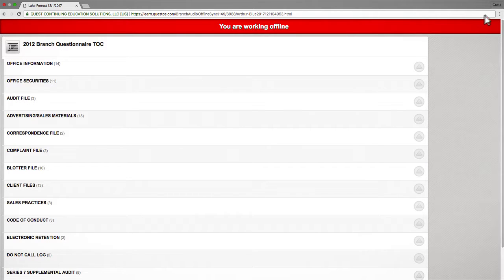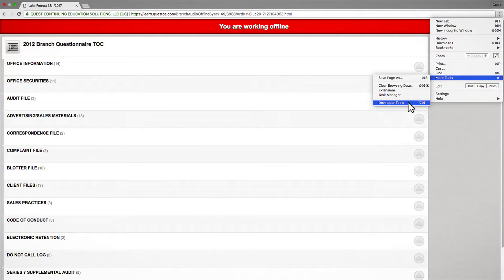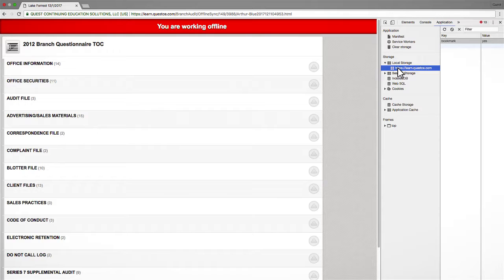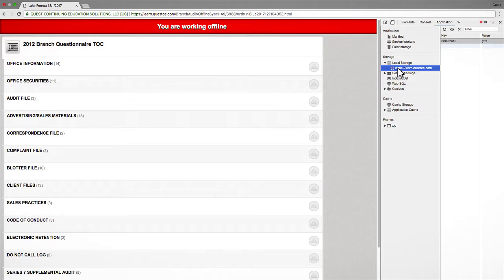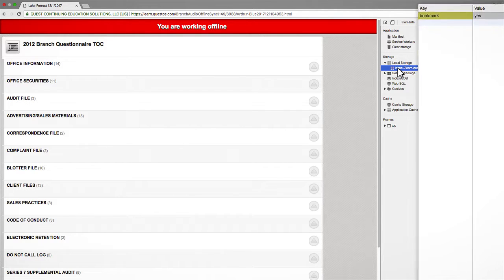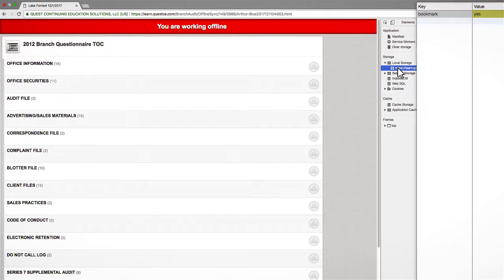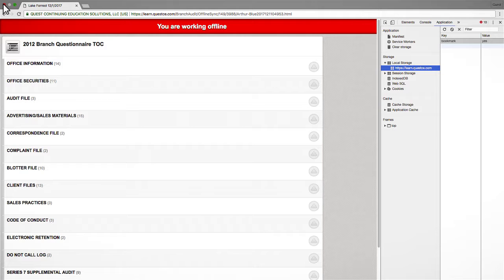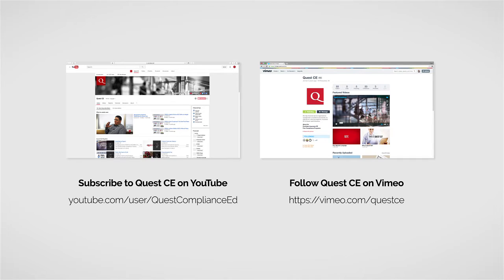Locating A Cache File in Chrome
This new series from Quest CE was created to help guide users through some common troubleshooting questions.  This video will guide users through the step-by-step process of locating the cache file of an offline branch audit within Chrome.